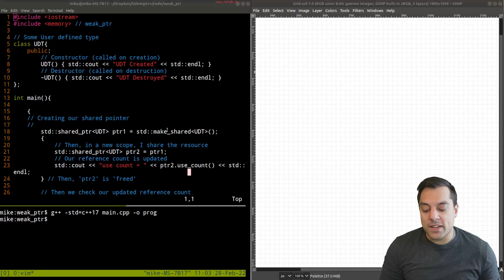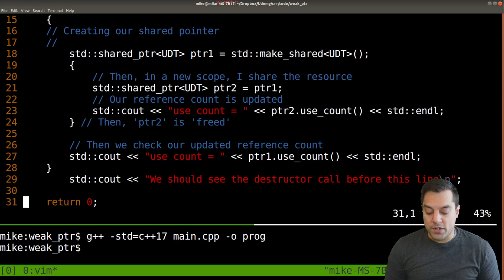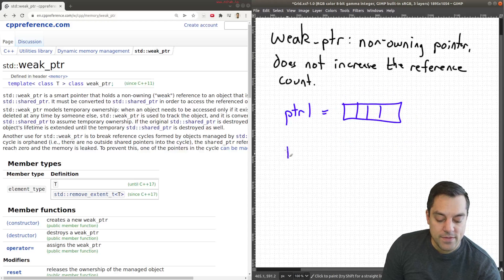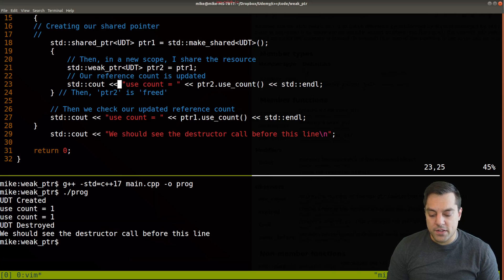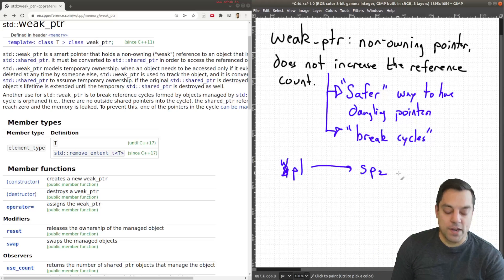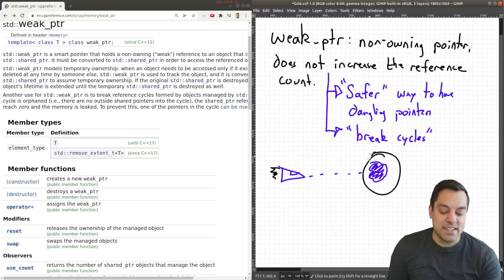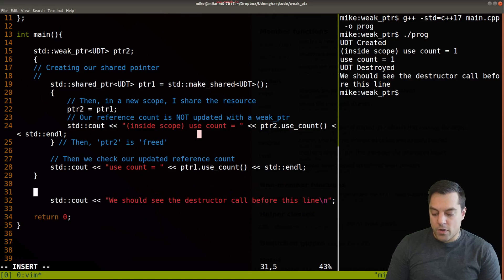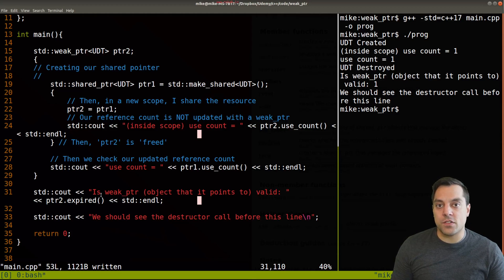std::weak_ptr - A non-owning smart pointer | Modern Cpp Series Ep. 35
►Lesson Description: In this lesson I show you how to use a std::weak_ptr. Weak pointers are probably the most strange of the 3 types of smart pointers introduce in modern C++, in that they work with shared_ptr's. The idea is though, that the reference count is not increased, so that it is possible you can point to memory that has been freed. However, this can help solve some problems relating to simplifying ownership, breaking cycles, or 'more safely' being able to check for 'expired' memory.